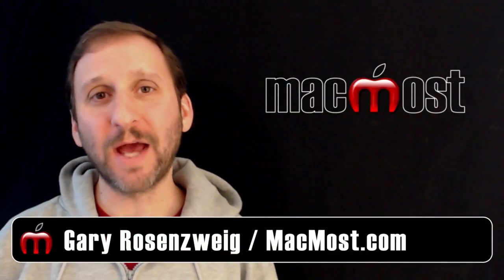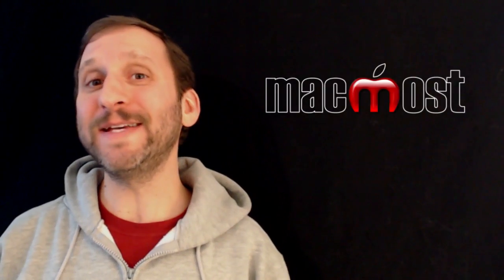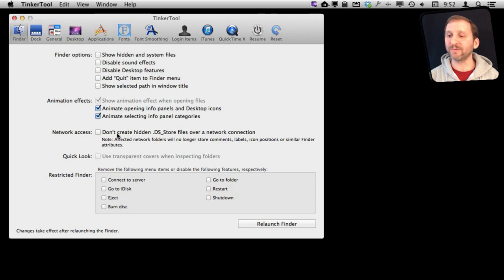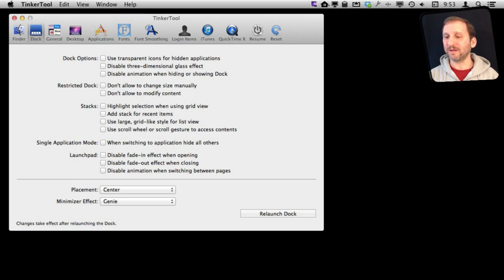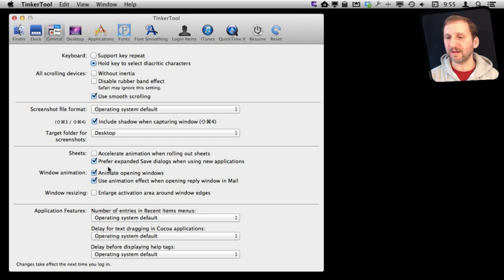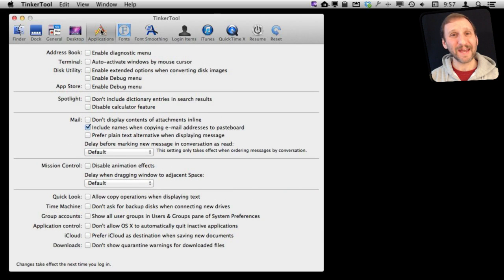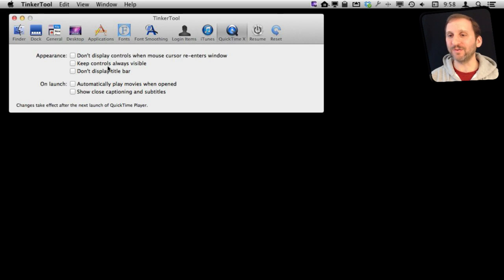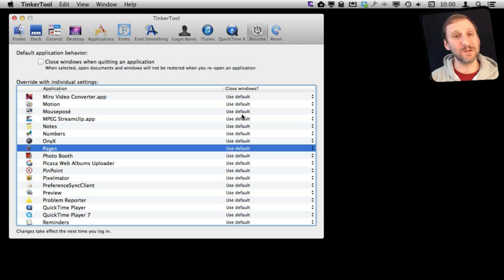Using TinkerTool To Customize Your Mac (MacMost Now 827)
If you want to go beyond System Preferences and change other settings on your Mac, you can do so with the Terminal window. But TinkerTool makes it even easier by giving you a list of potential settings and a user interface to make the changes without typing.